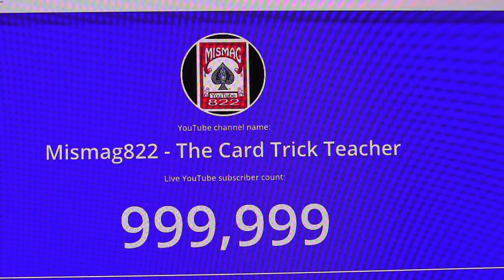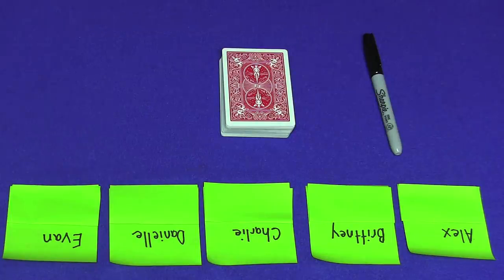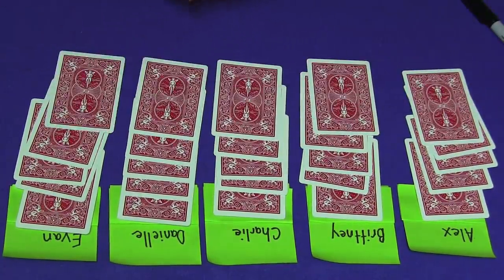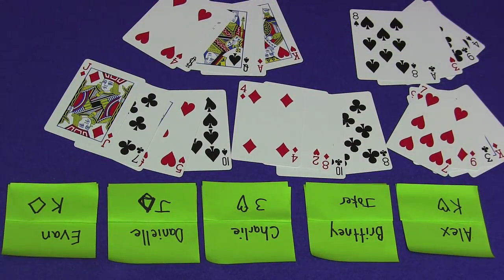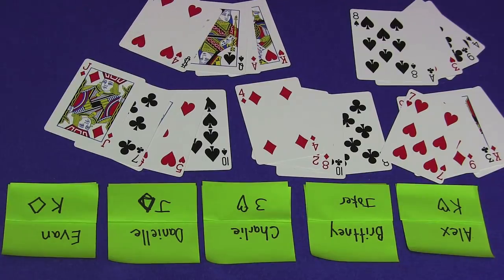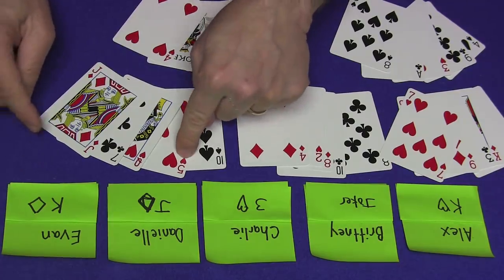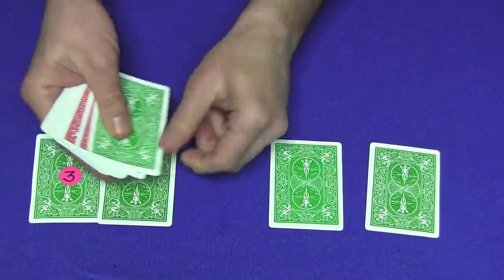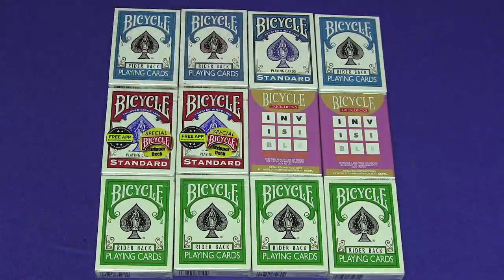READ FIVE MINDS Card Trick (Revised)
I just received my YouTube Gold Play button for reaching a million subscribers, and it's motivated me to start uploading again.

This video is a NEW revision of the READ FIVE MINDS AT ONCE card trick. This fun and easy card trick will be great for parties, and requires NO Skill or sleight of hand.